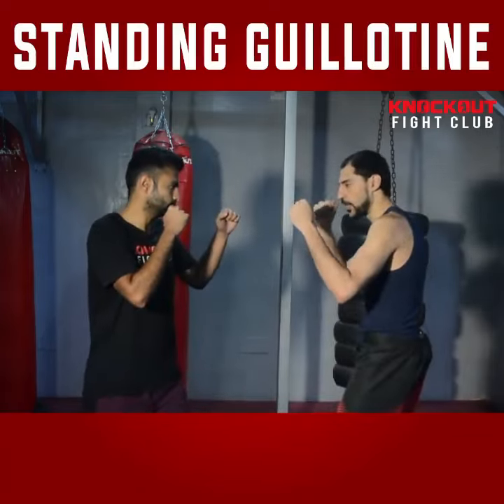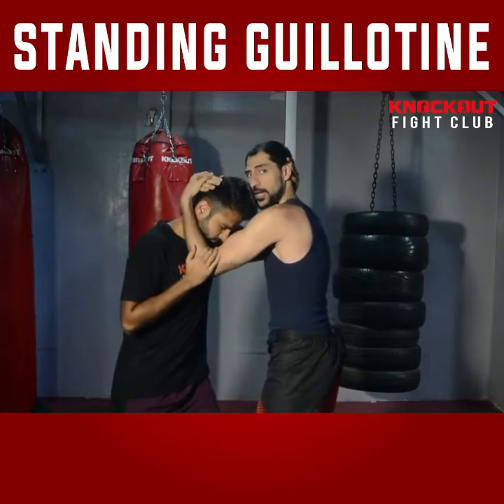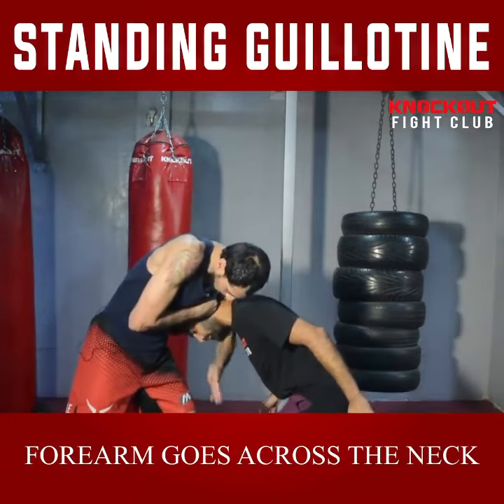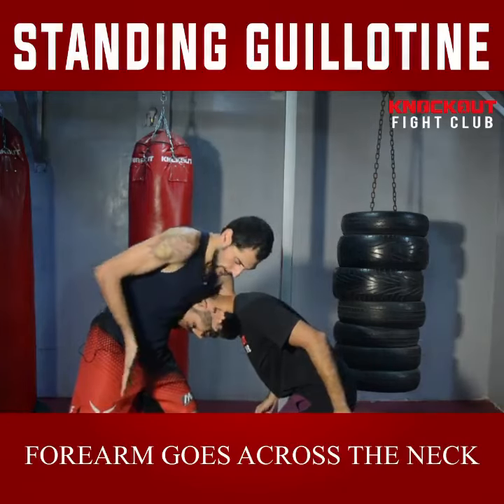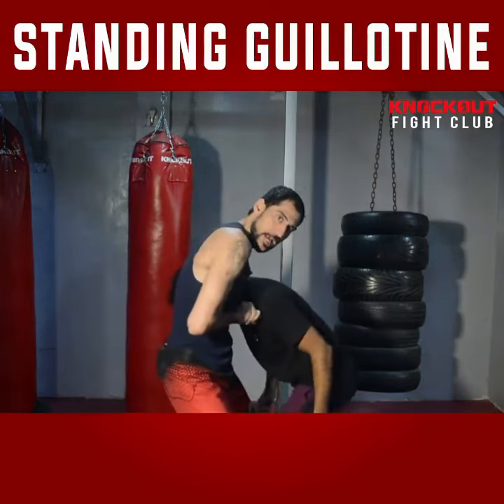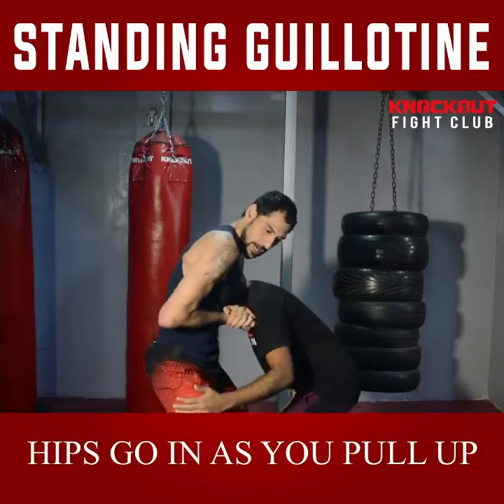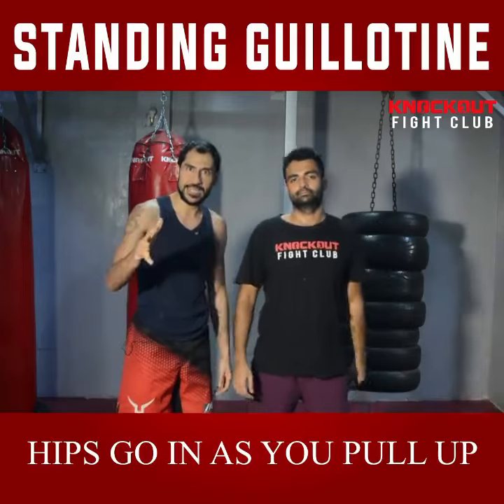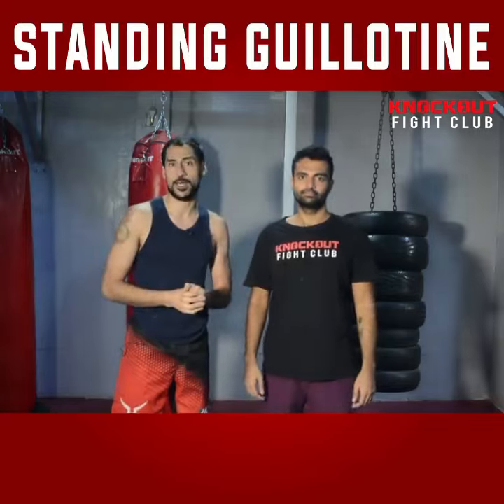How to do a Standing Guillotine Choke with The Delhi Don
In this video, Knockout Fight Club founder Mannan R. Dattah along with Pro MMA Fighter Jason Ramesh Solomon AKA Delhi Don will demonstrate how to do a standing guillotine👇👇 👇

1. Get two hands on your opponents head

2. Snap your opponents head down

3. Put your forearm across the opponent's neck. Move your hips in & pull up

4. Attack aggressively.

5. Attack is the best form of defense.

6. Use your head before you use your hands.

7. Avoid getting in physical fights but if there is no option left except fighting then never let your fear and hesitation stop you.
💪Once you overcome your fears, half the battle is already won.💯